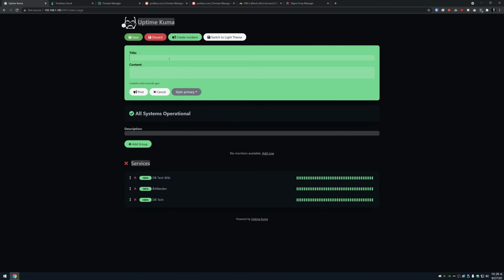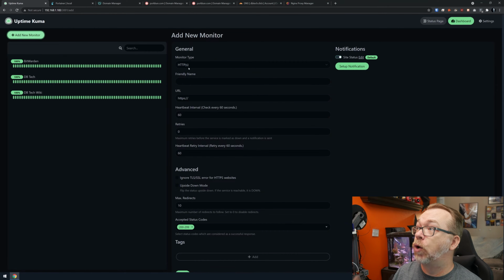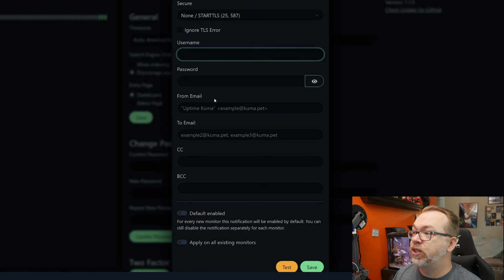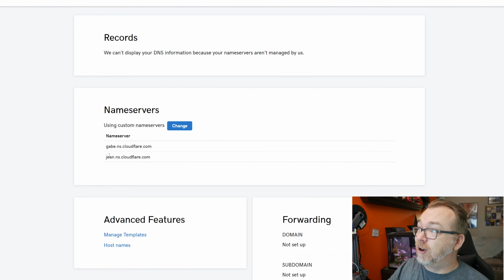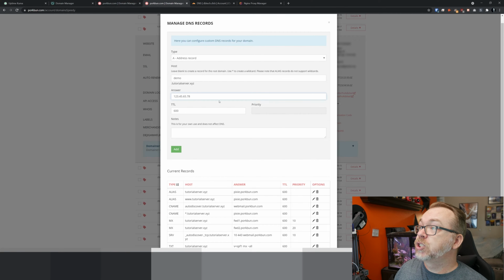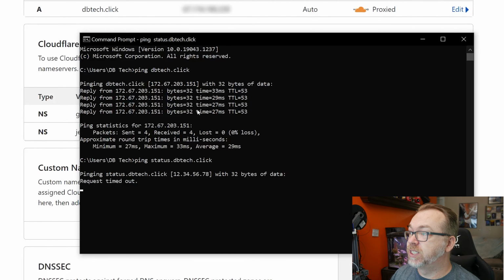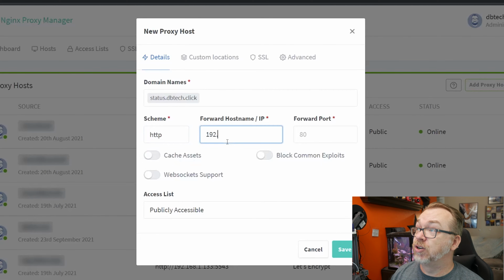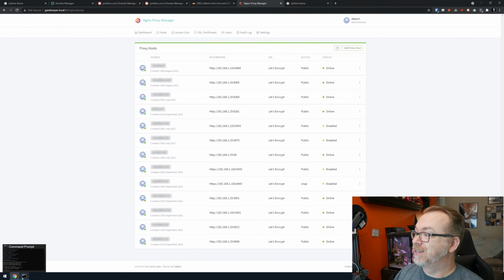Secure Your Domain with NGINX Proxy Manager and Cloudflare (Including Uptime Kuma Demonstration)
My original plan for today's video was to show how to install Uptime Kuma, but I've been getting multiple comments saying that people are having a hard time getting NGINX Proxy Manager to work with Cloudflare and pulling SSLs.

By the end of the video you should have a better idea of how to setup Uptime Kuma AND how to get NGINX Proxy Manager and Cloudflare to work together to secure your domains.

So this video will be broken into a few chapters:

0:00 Intro
1:22 Demonstration
9:36 Installation
11:01 Domains and DNS
22:34 NGINX Proxy Manager
28:20 Outro

Links:
Uptime Kuma GitHub:

Info: $0.99 for up to 3 names per customer